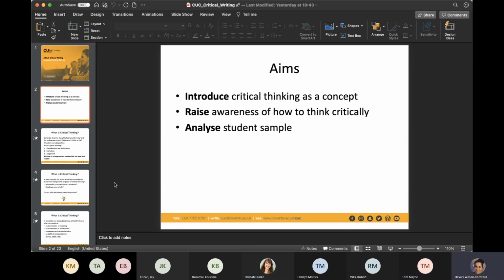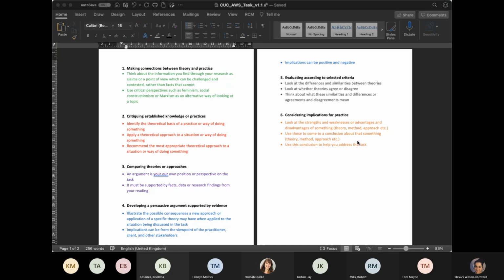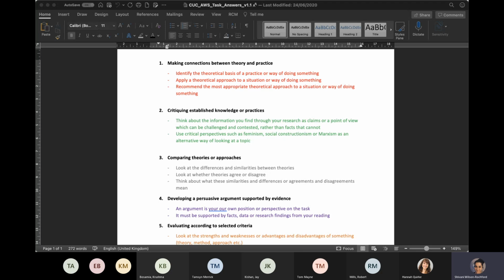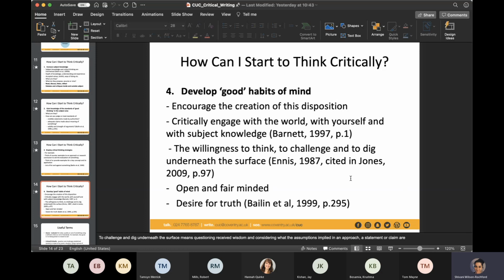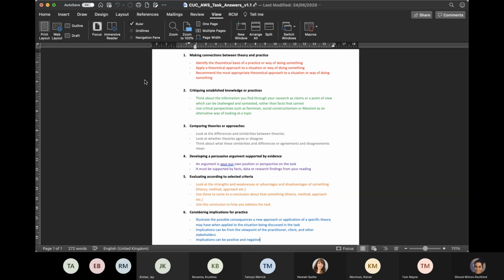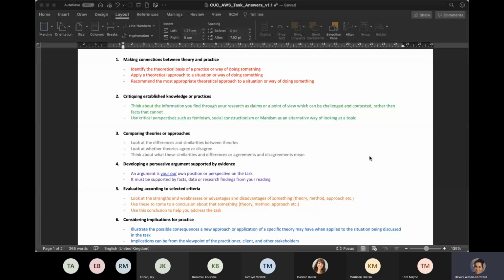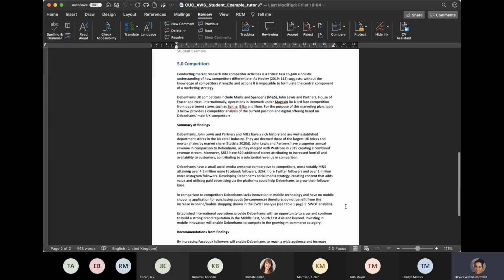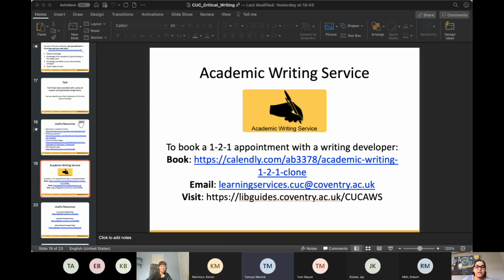301MAN Session 5 Critical Analysis